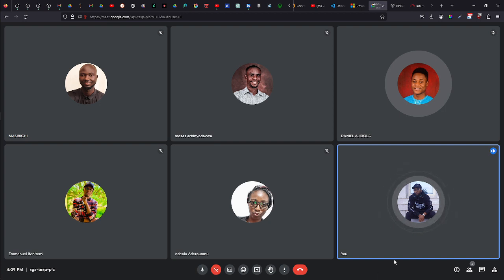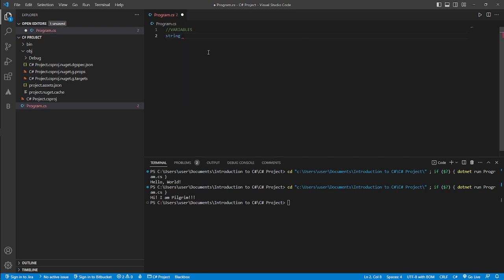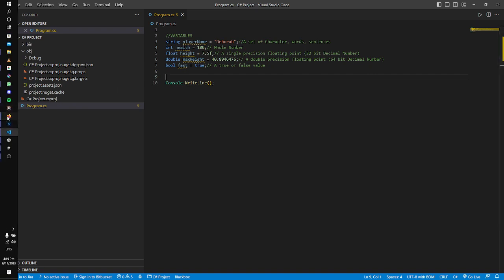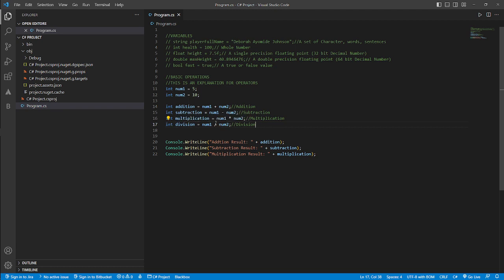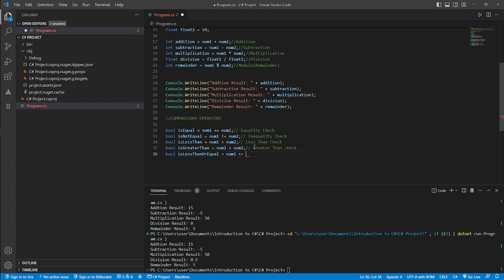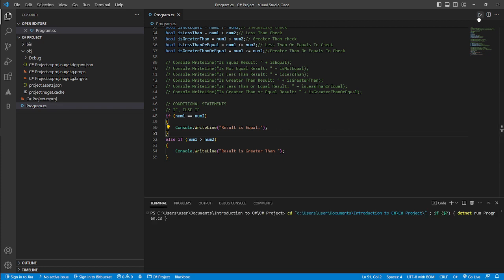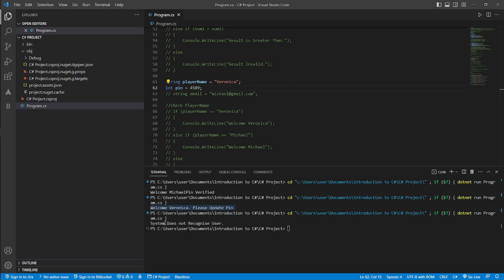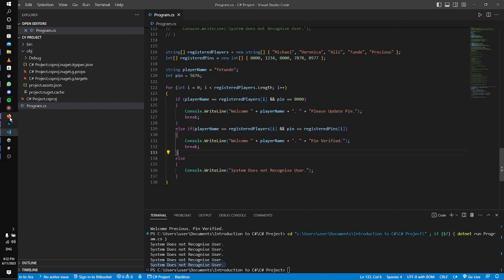(3) Unity C# Programming for Beginners: An Introduction to Game Development